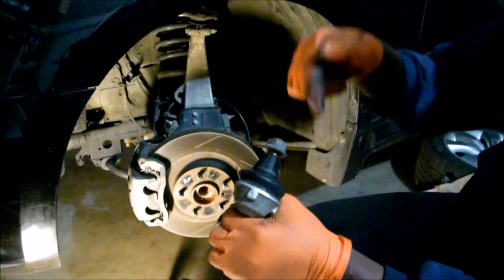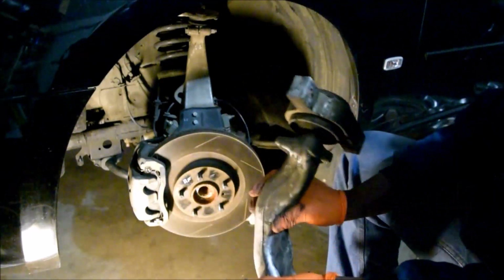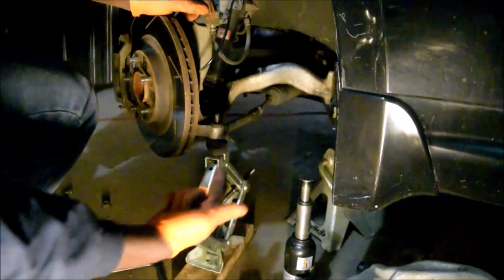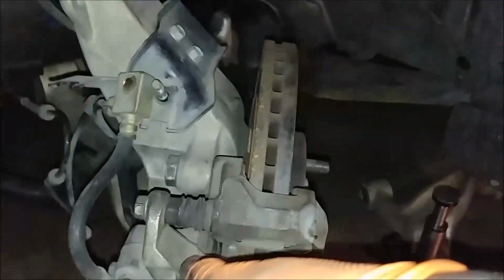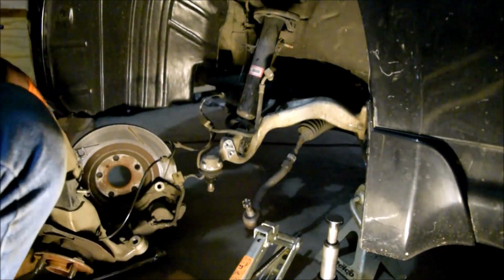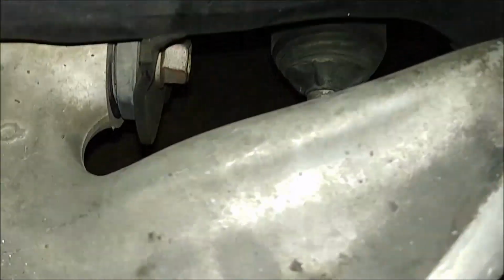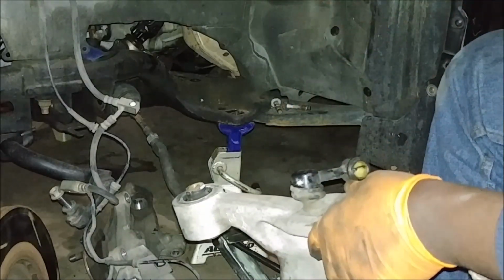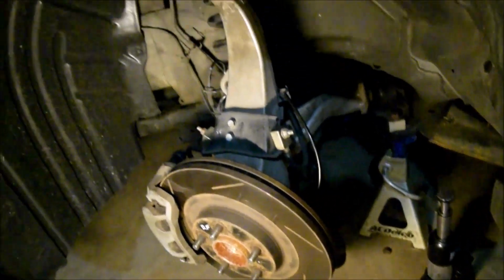Infiniti M45 Front Lower Control Arm. 2006-2010. Bad balljoints, torn bushings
This is the process of removing the lower control arm of an Infiniti M.
These are the other videos I referenced:
A safer way to pull the outer tie-rod end, without using a hammer. (not my video).